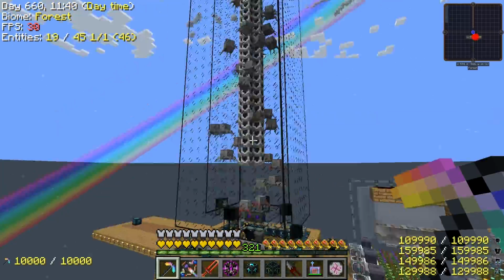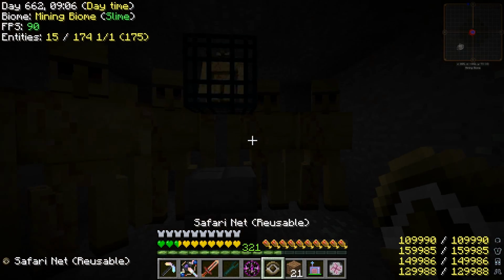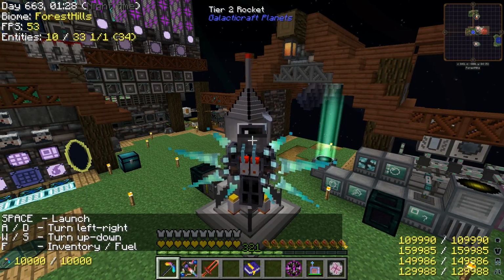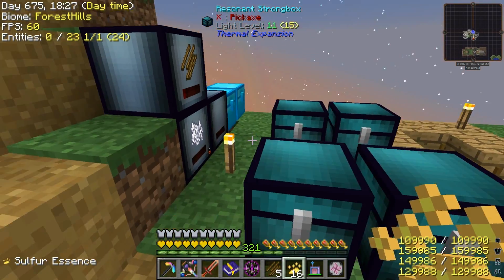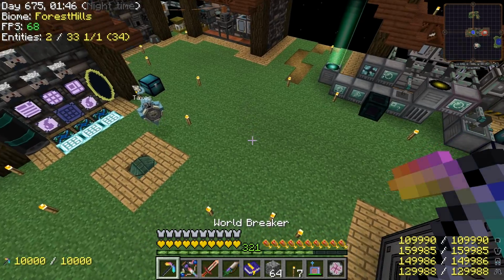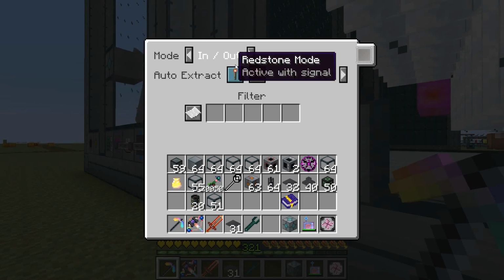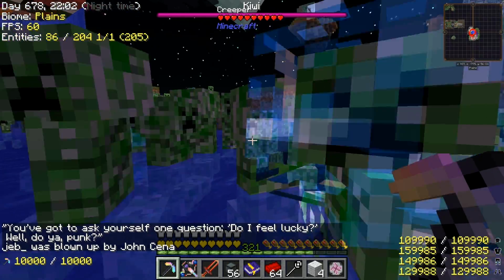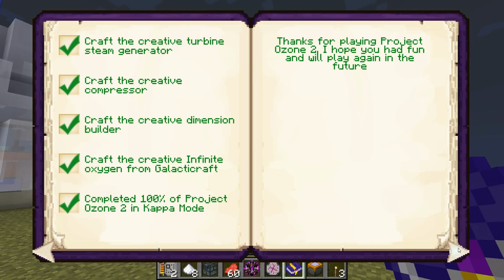Minecraft - Project Ozone 2 #93: Actually Finished